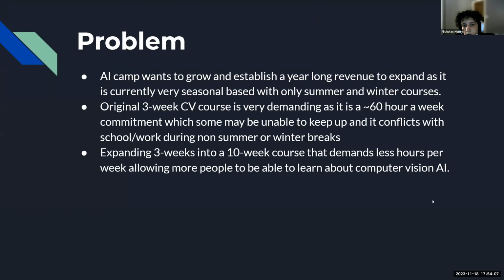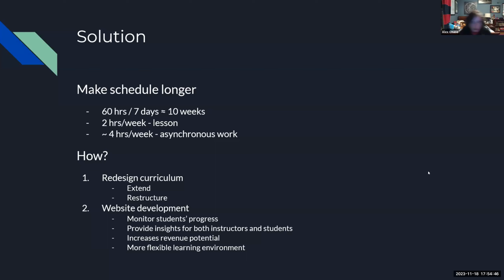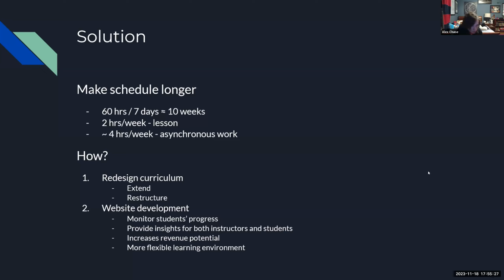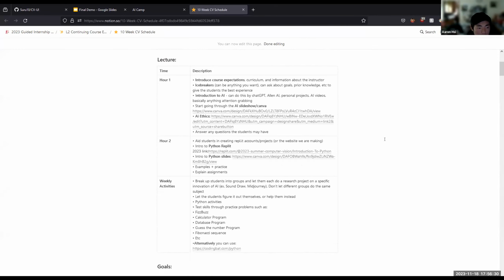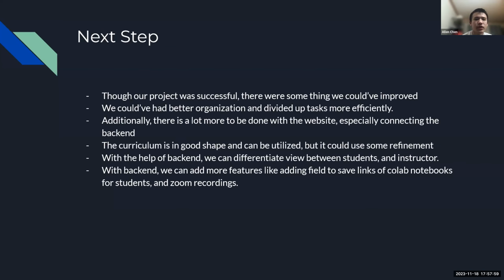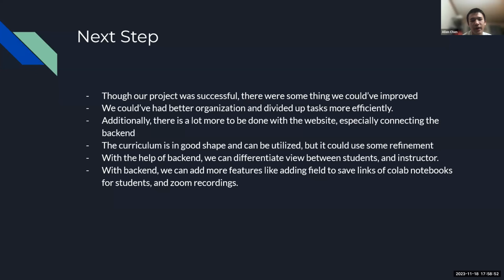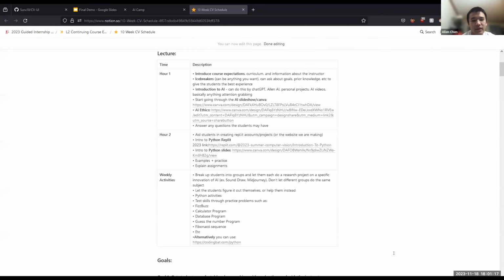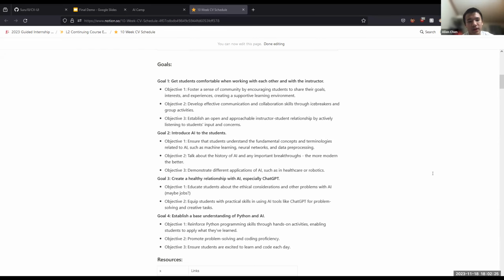(AI Camp Guided Internship 2023) 10-Week Computer Vision Program Tailored for Busy Learners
Final demo after 10 weeks of the 2023 Guided Internship program!